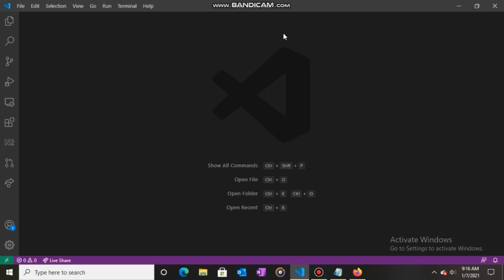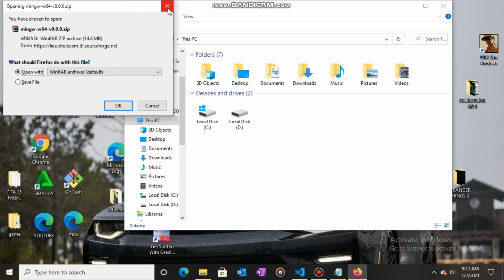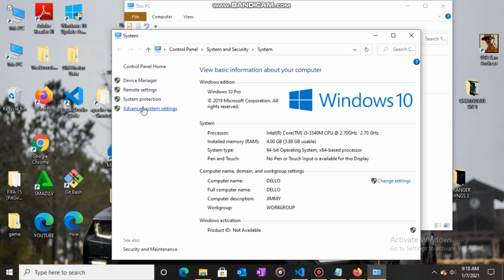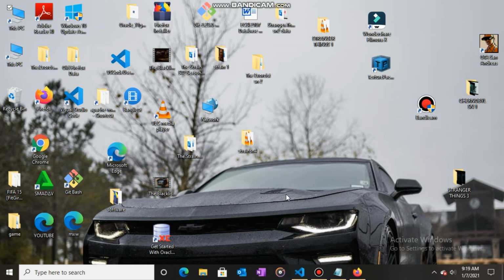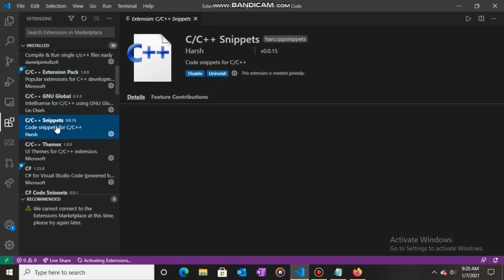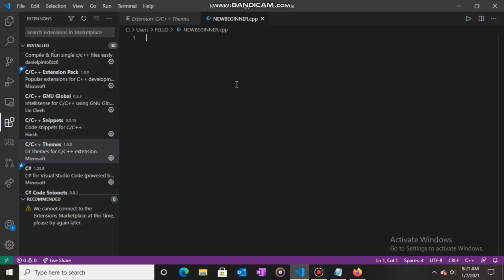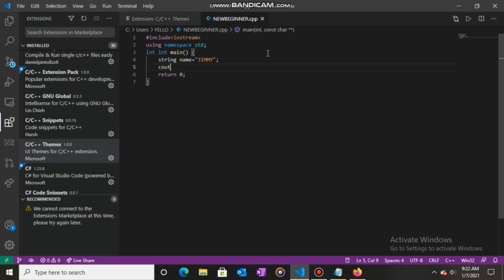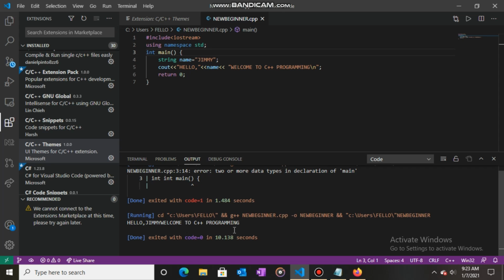How to Setup Visual studio code for C/C++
Hello and welcome to Jim Tutorials,In this video I'll look at how we can setup Visual studio code for C/C++ . We'll start by creating an environment for GCC which will support C/C++.

MinGW Download 32-bit and 64-bit download--https